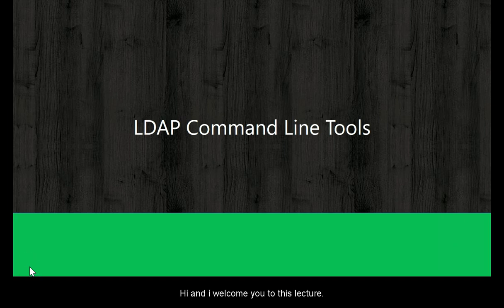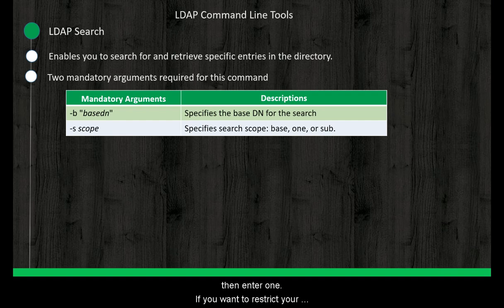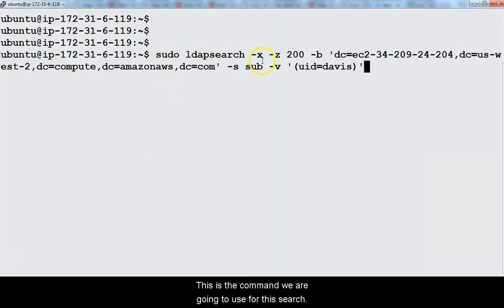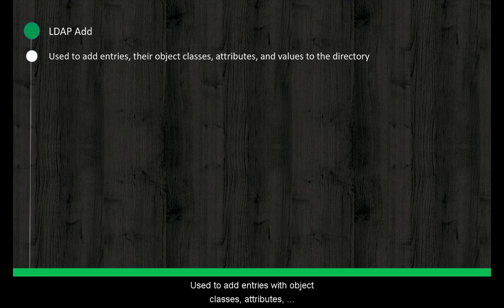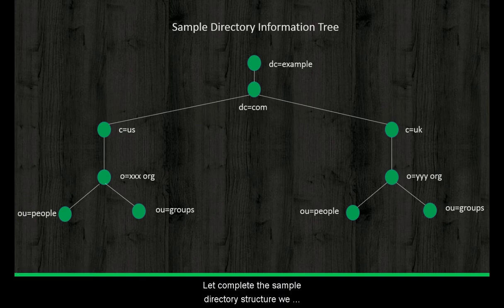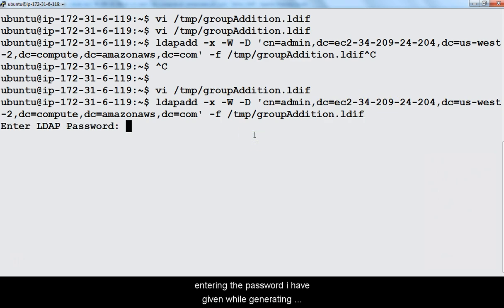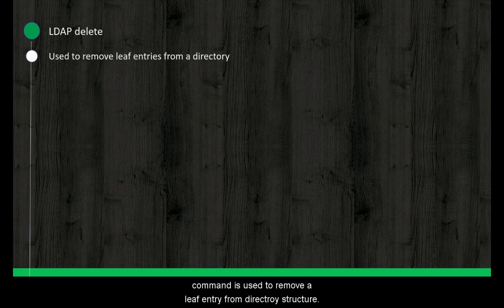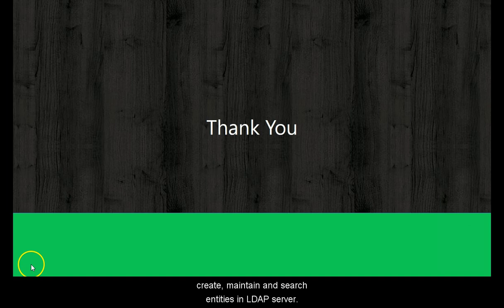LDAP Demo - Command Line Tool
In this video, you will watch a demo on LDAP command line tool